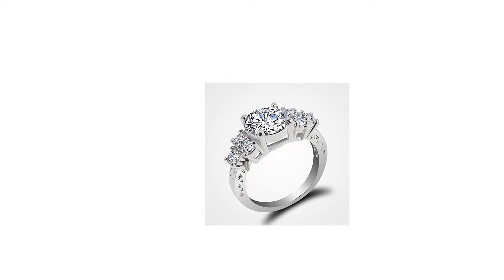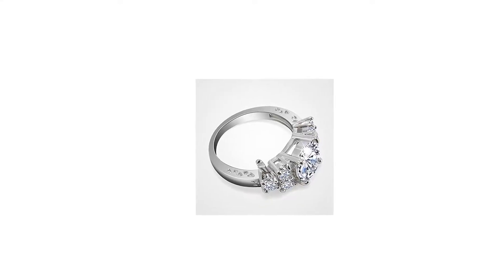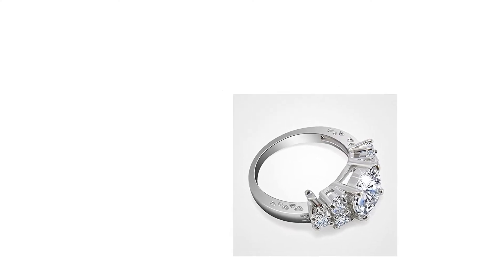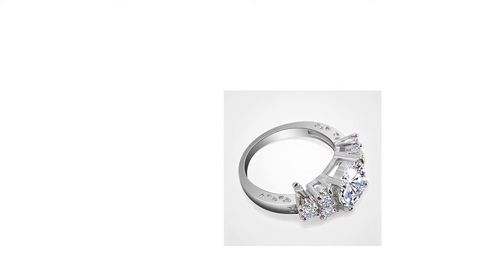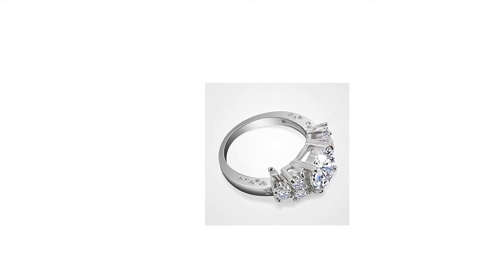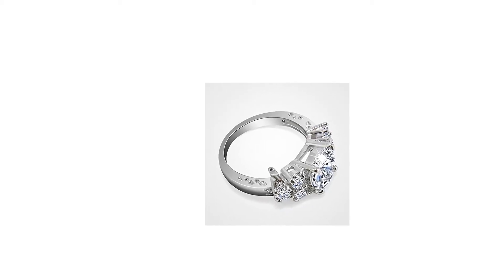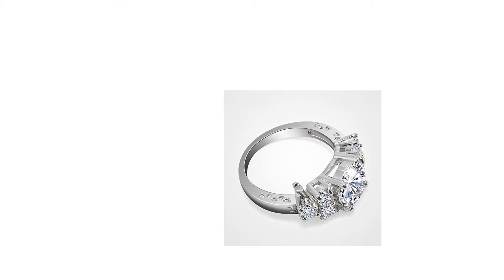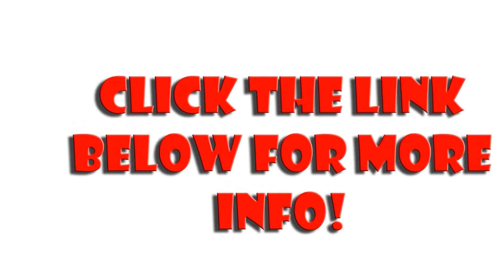Diamond Engagement Ring With Sapphire - Alternative Stones For Engagement Rings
PLEASE ENSURING YOUR SIZING AND DESIGN BEFORE PURCHASE :) Gold Filled Jewelry is a solid layer of quality gold heat bonded to an internal jewelers metal. It has all the great characteristics of solid gold jewelry. It is extermely long lasting and if taken care of will last you a lifetime. Please research Gold Filled Jewelry on the internet to find out more information about this great new product. Do not compare gold filled jewelry to plated jewelry as there is no comparison. Click the link below for more info.

diamond engagement ring with sapphire - Shop vintage art deco emerald cut diamond engagement ring with sapphire in 14k white gold at Fascinating Diamonds Diamond ring with sapphire band originally i had an antique style band in mind but they looked weird next to my engagement ring diamond engagement ring with sapphire band

Three diamond engagement ring diamond engagement ring with sapphire underneath How much is a diamond engagement ring just curious anyone have pics of ct stone diamond engagement ring with sapphire under diamond Engagement Rings with Sapphire Side Stones Elegant Diamond Engagement Ring with Sapphire Side Stones Three Stone Oval This vintage diamond engagement ring with sapphire baguettes features a 1
 Round Cut Diamond Engagement Ring With Sapphire Accents R187

Diamond Engagement Ring with Sapphire Wedding Band - Inspirational Diamond Engagement Ring with Sapphire Wedding Band Photo Collection, Rings Sapphire Wedding Bands Sapphire Diamond Engagement Ring